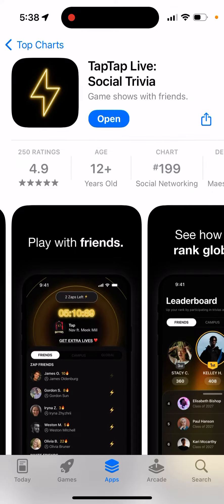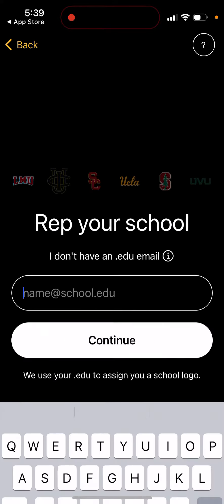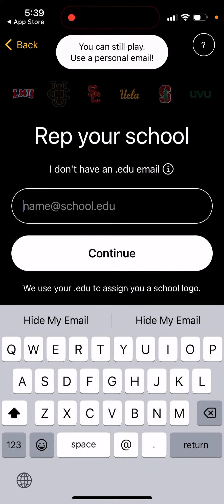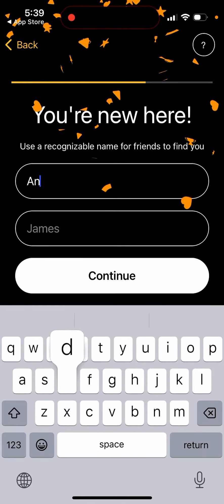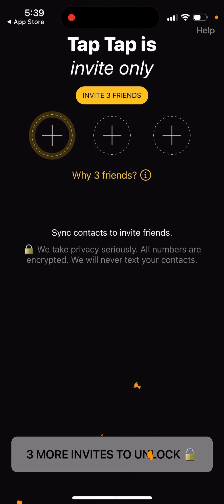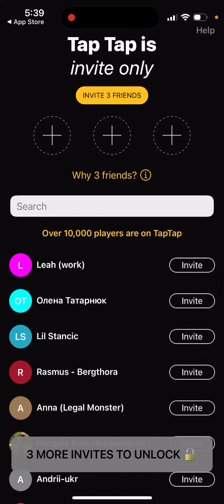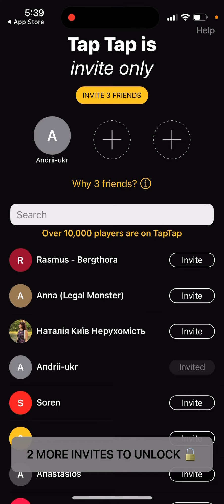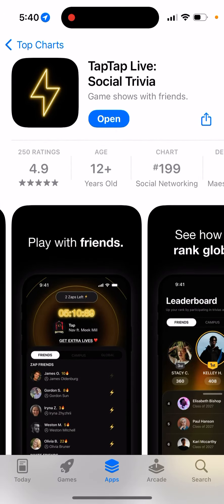TapTap Live - Social Trivia app - how to create an account?